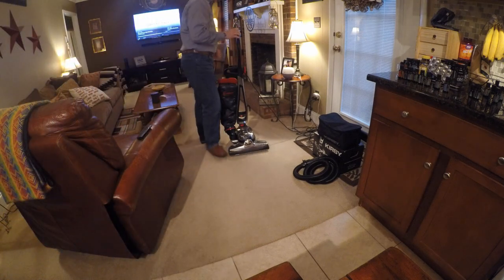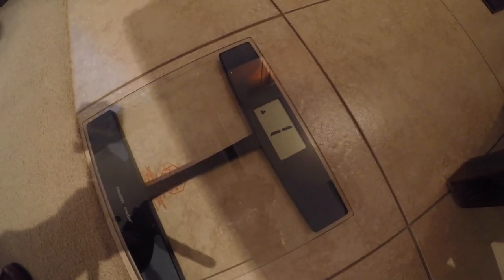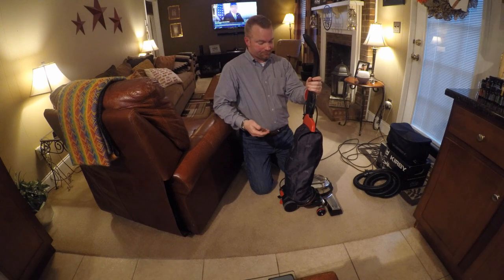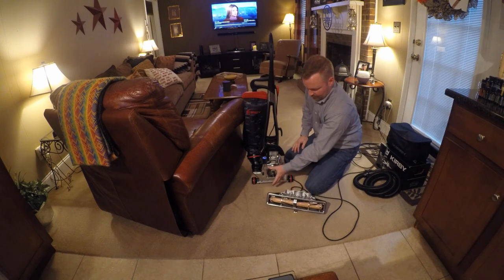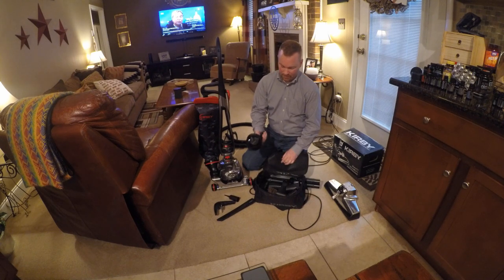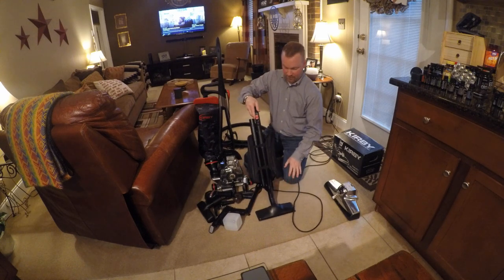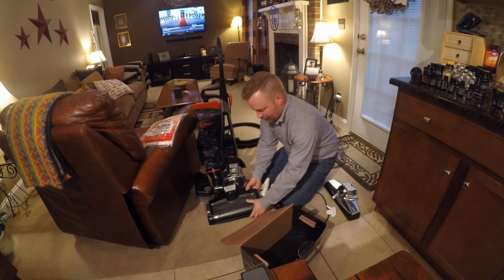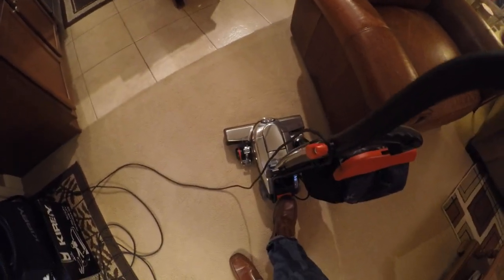Kirby Avalir 2018 Demo and How to Guide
in this video I explain the new Kirby Avalir and how all the attachments work... some pros and cons to the machine. A basic tutorial on the usage of this great vac...